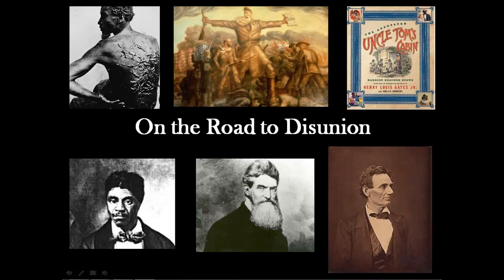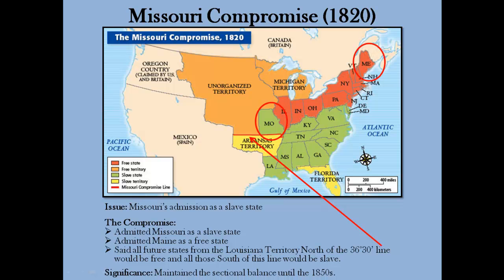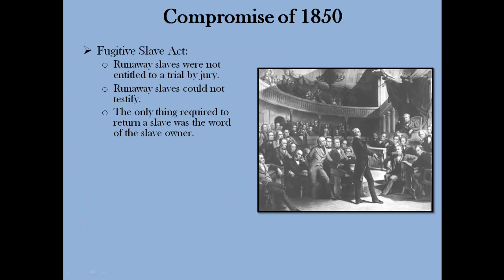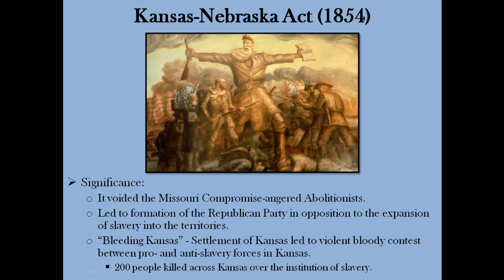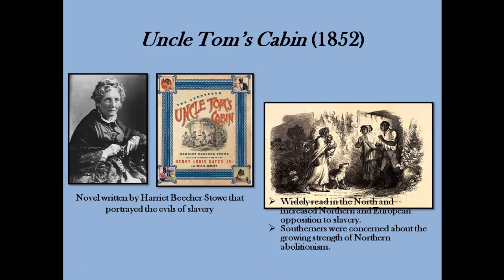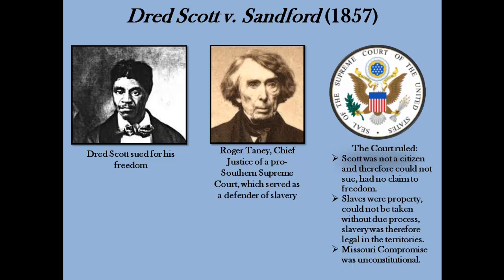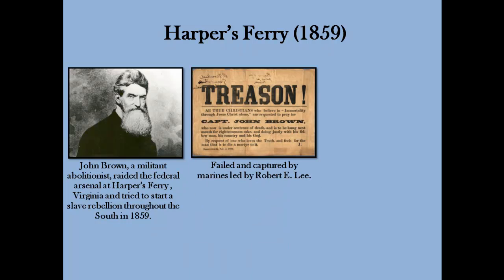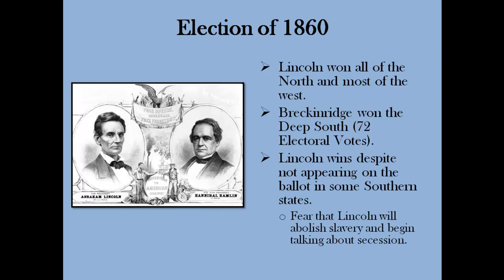History with Hampson #15: On the Road to Disunion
A look at the United States in the lead-up to the Civil War.